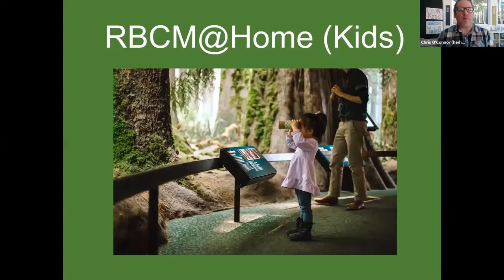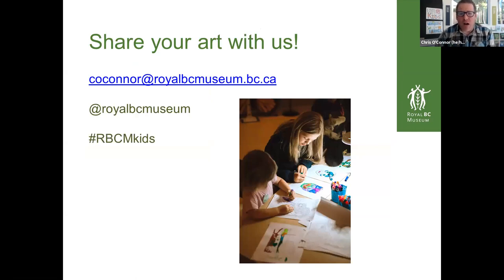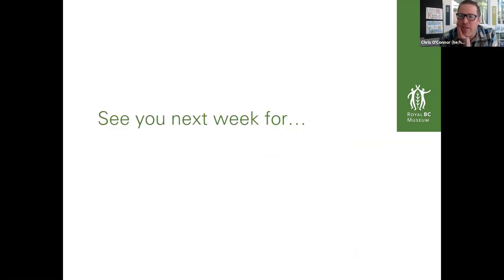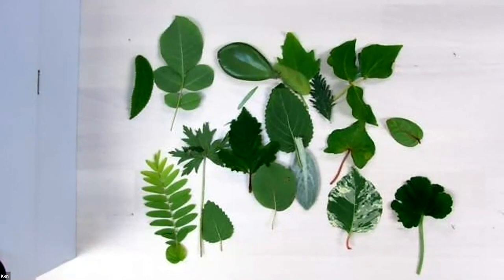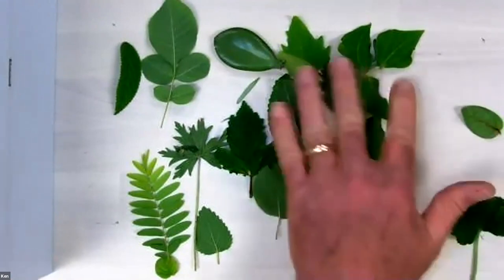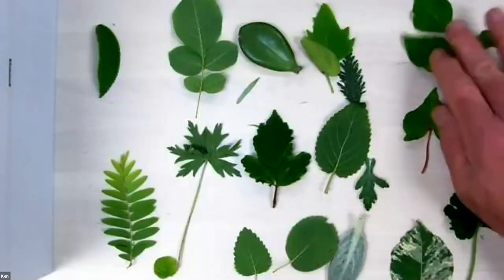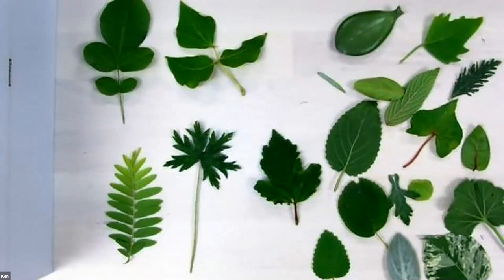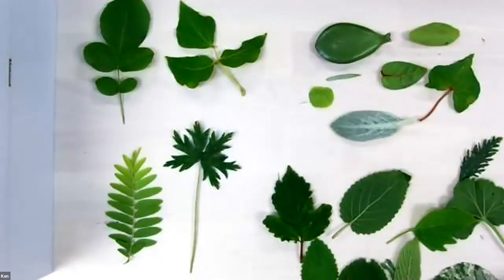RBCM@Home Kids: Learning About Leaves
Everyone classifies objects into groups, whether it's clothing, toys, movies or books. But why do we do this? And how does it help us make sense of the world around us? During this session, we'll learn to classify leaves collected from different plants around your yard or neighbourhood. Gently remove a single leaf from as many different plants as you can find prior to the session. Spread the leaves out on a table or counter during the session, and the Royal BC Museum curator of botany, Dr. Ken Marr, will help you decide how to create groups. There is no right answer! What features will you consider as you sort your collection? You can use all your senses (except taste).

You'll need: paper, something to draw with (pencils, markers, crayons, etc.), and an assortment of different leaves from your backyard or neighbourhood (20 or so in total).